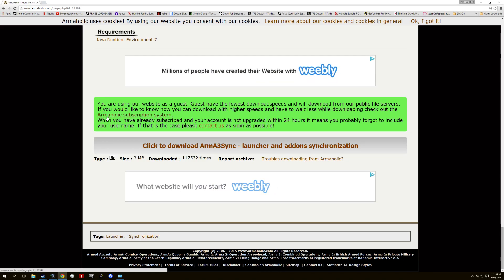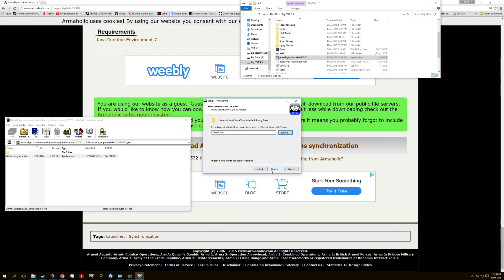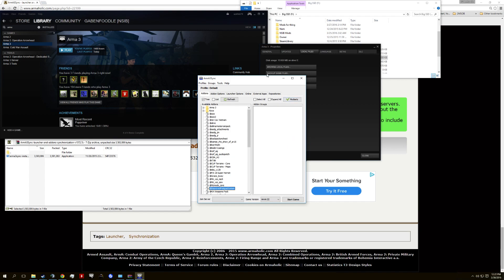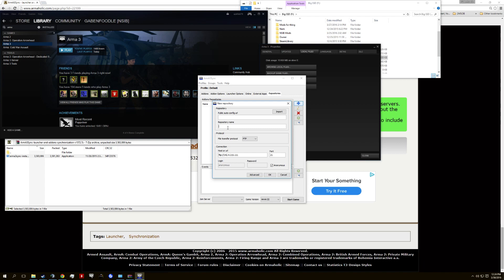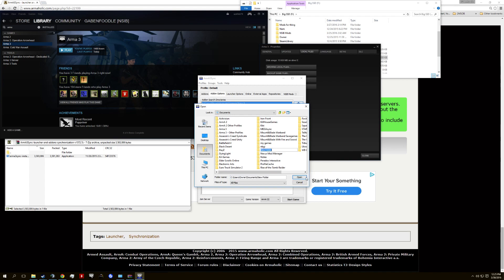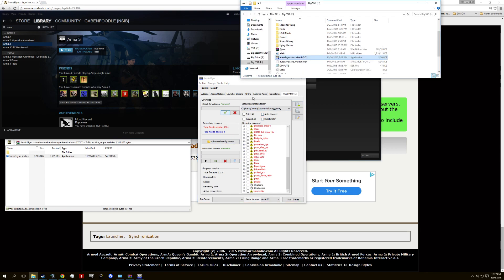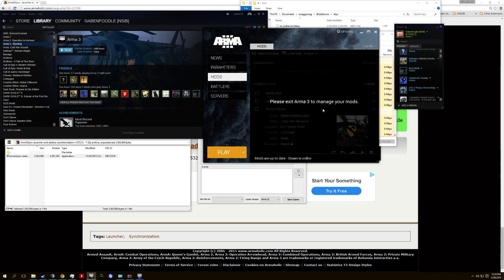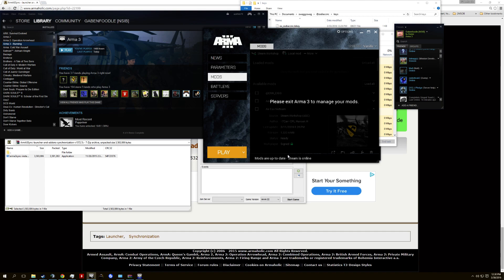How to use Arma 3 Sync